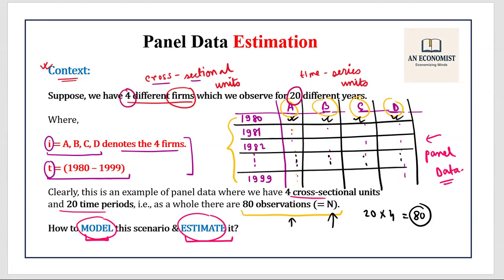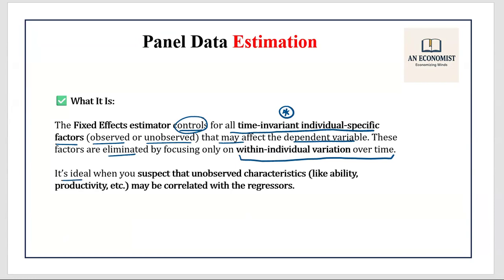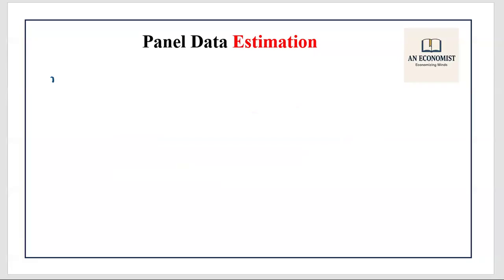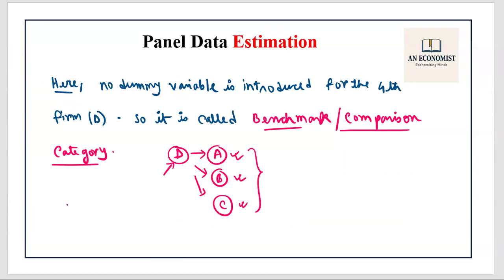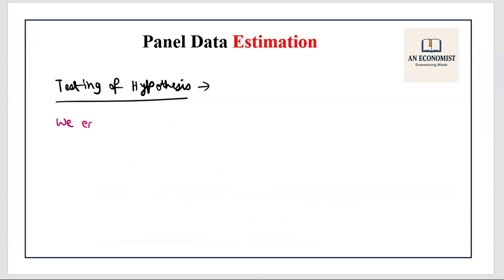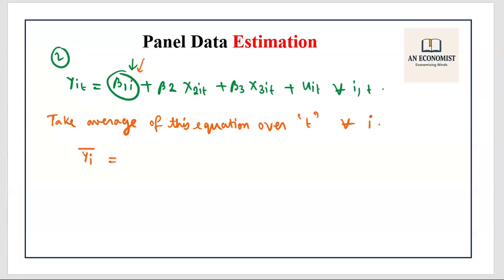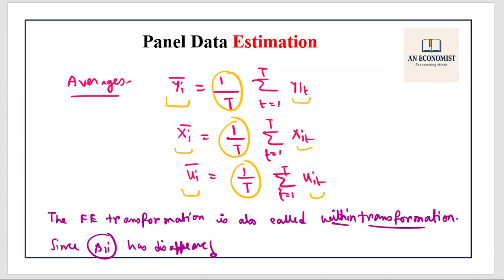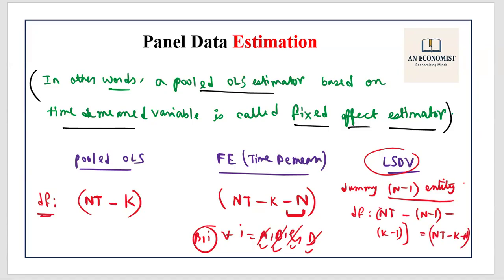15. Fixed Effect Model in Panel Data | LSDV, Within Transformation + Code| Must-watch |AN Economist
In this video I have explained the entire method of fixed effect model estimation intuitively as well as with complete mathematical formulation.